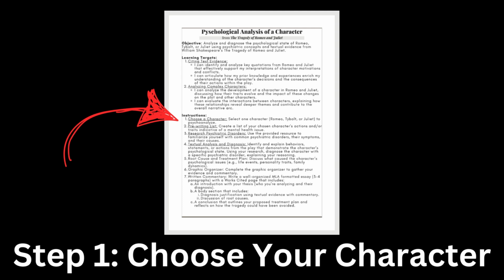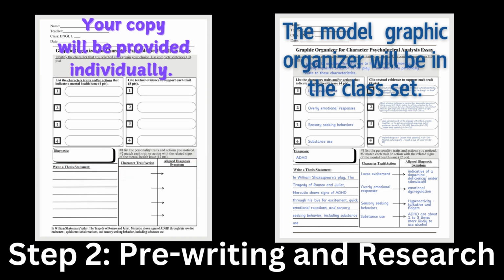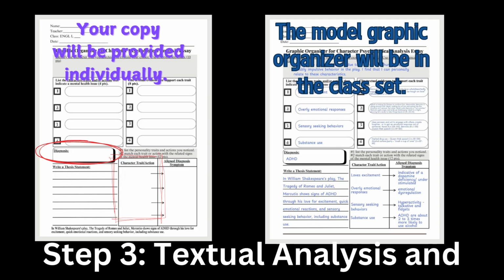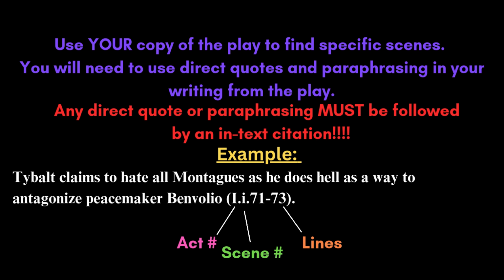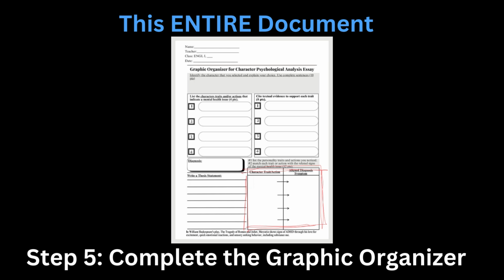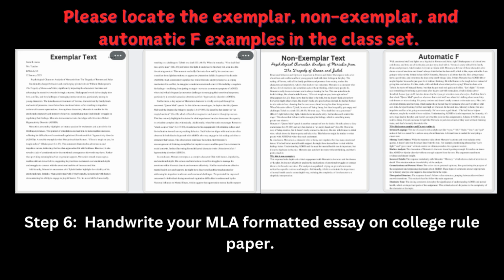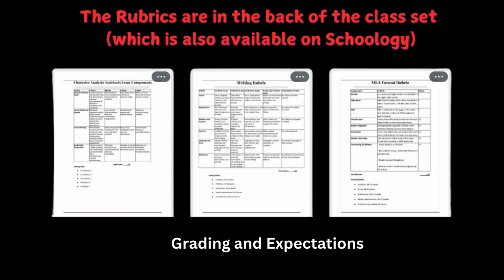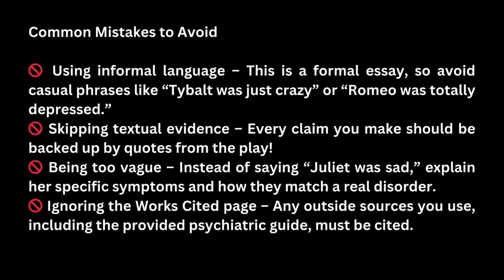Psychological Character Analysis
I am tired of repeating instructions and I am tired of the same old boring characteranalysis essays. We are going to write an essay that not only analyzes a main character from shakespeareplay The Tragedy of romeo and julliet but diagnosis them with a mentalhealth disorder based on textual